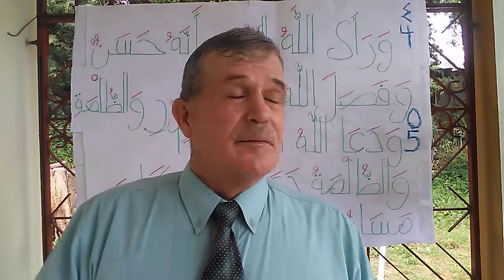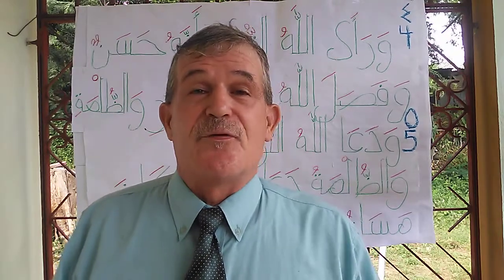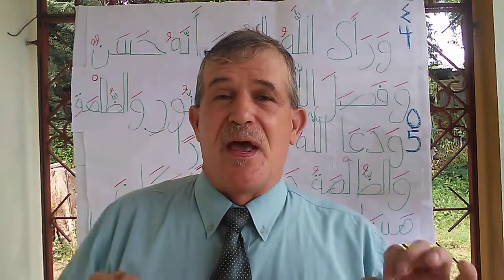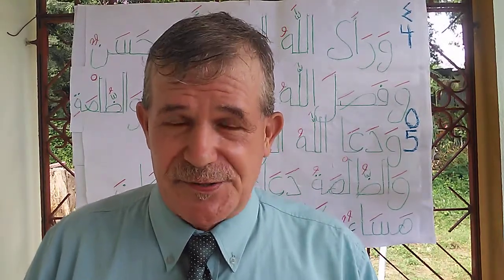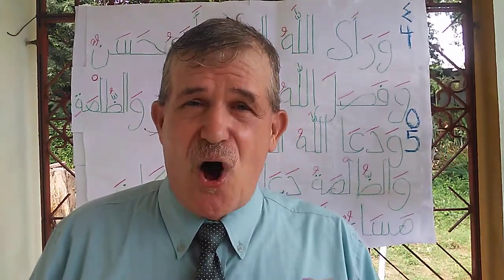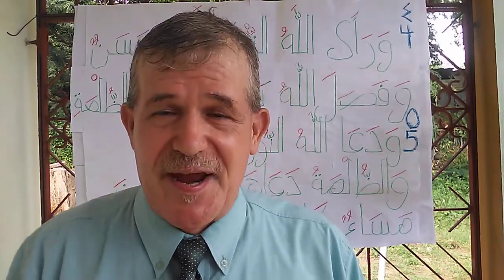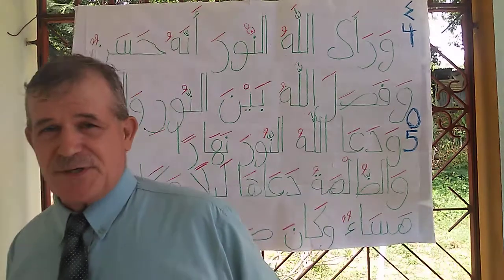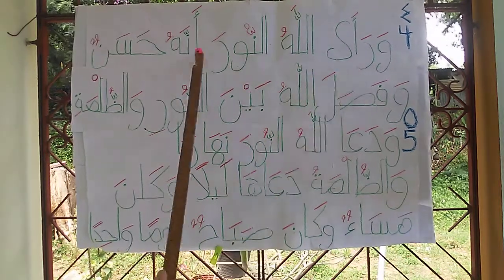John Breckbuhl-From English al Español 3l 3rabi: Genesis 1:4-5